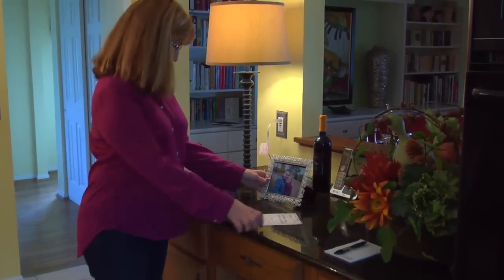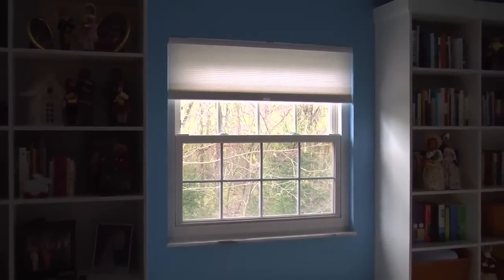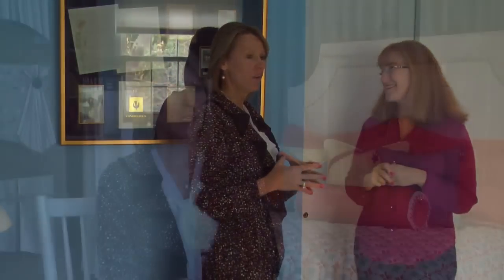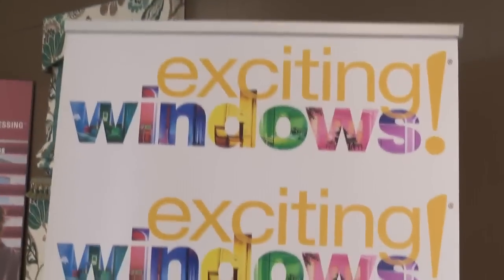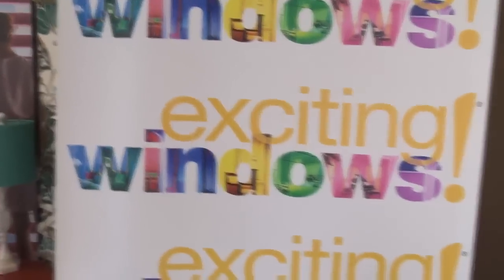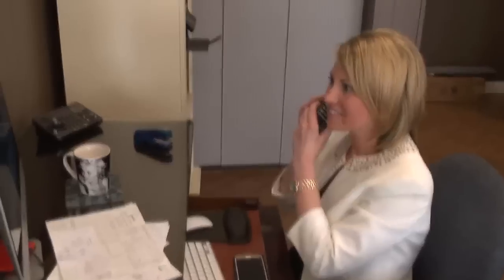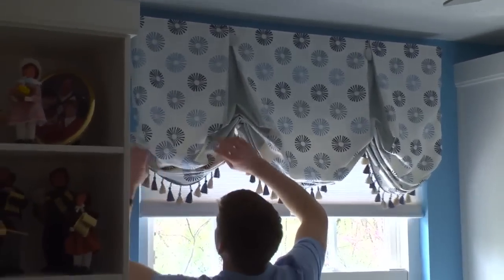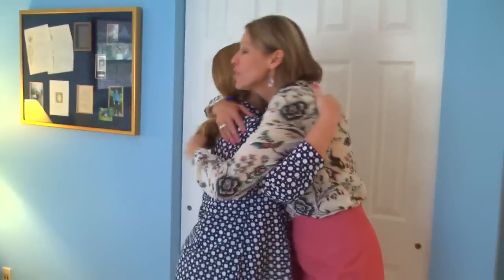Custom Window Treatments Make Dreams Come True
See how free in home design consultation, in house creation of window treatments and accessories, and perfect installation turn great ideas into spectacular windows.